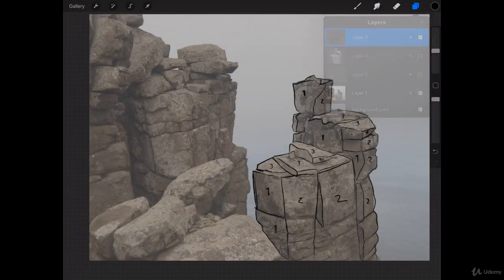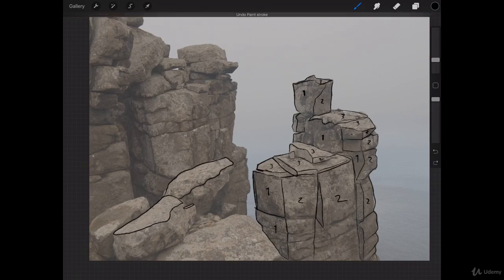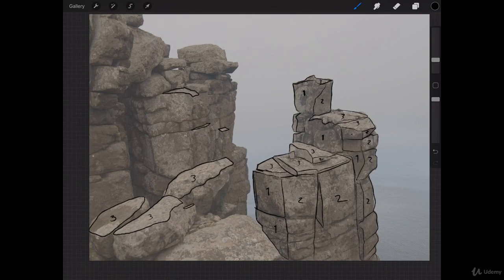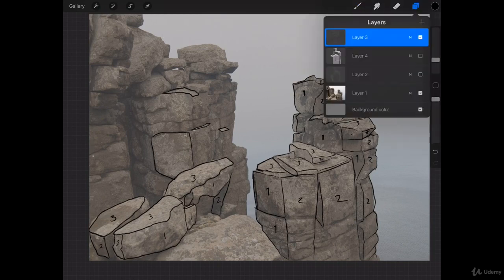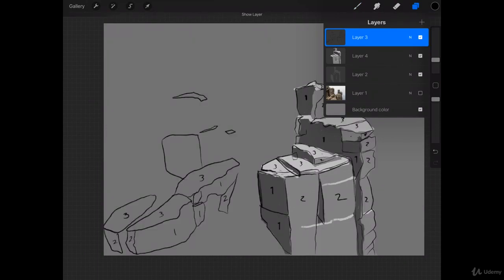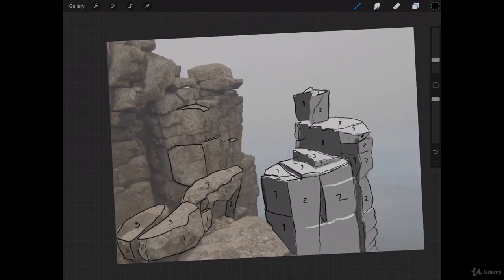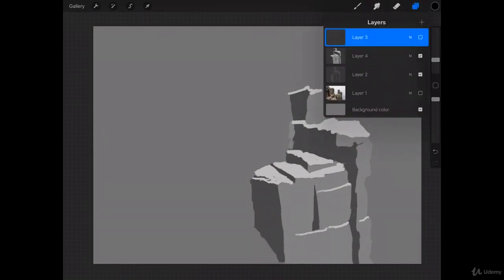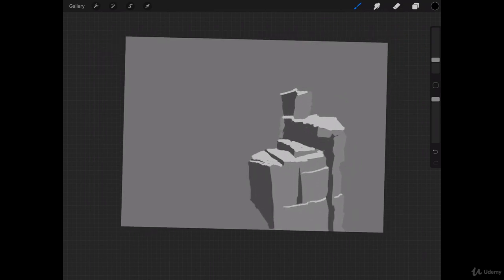26 Mastering Values